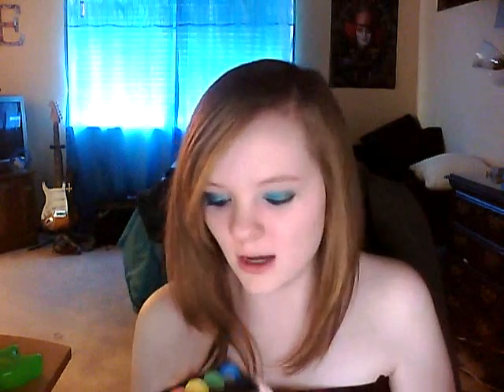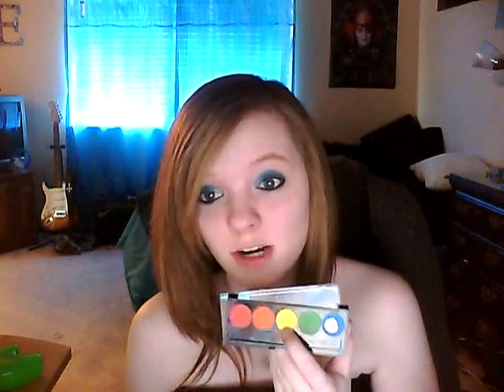Baanquet Blues Makeup Review!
This is all the makeup I used in the Banquet Blues tutorial :)